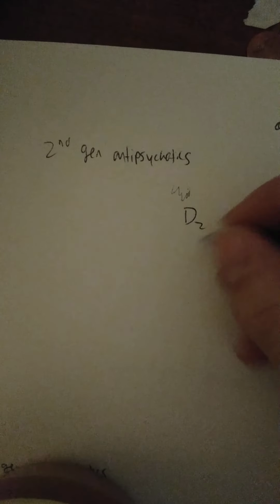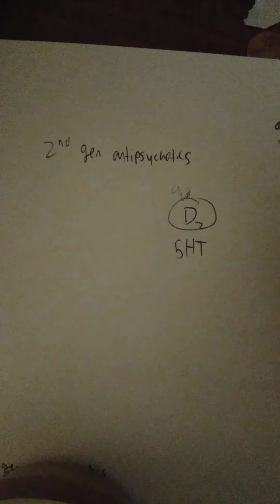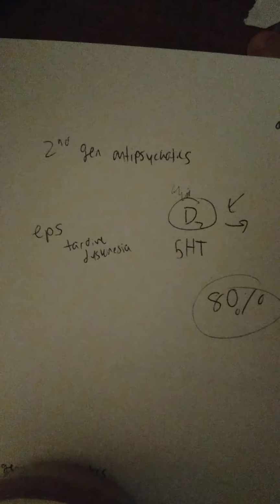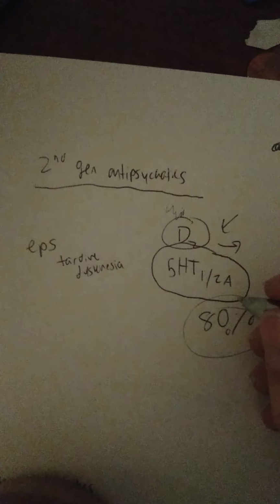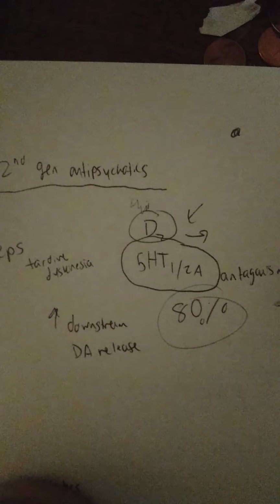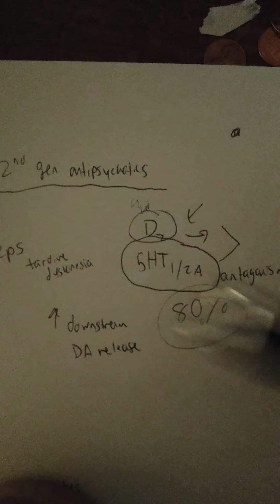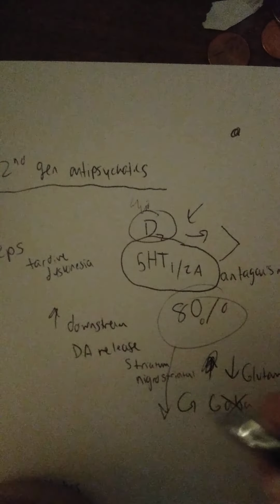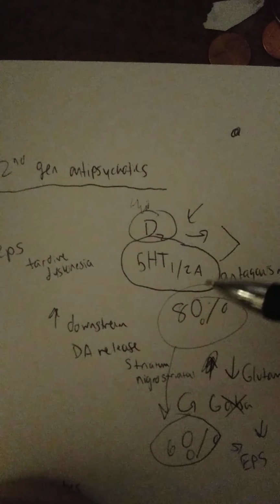2nd generation antipsychotics EPS (5HT and D2)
Introduction of 5HTa/b antagonism and D2 competition for therapeutic windows and management of eps explained.